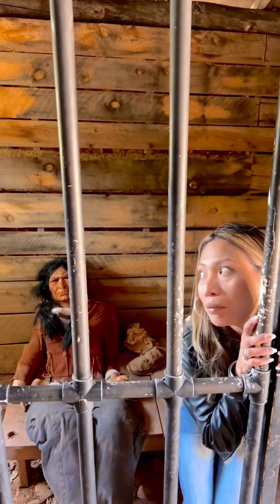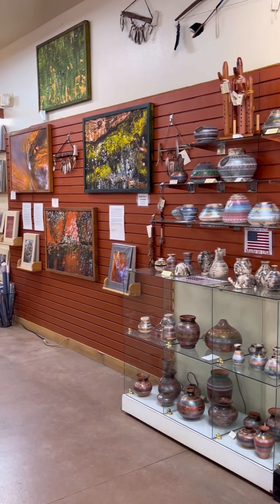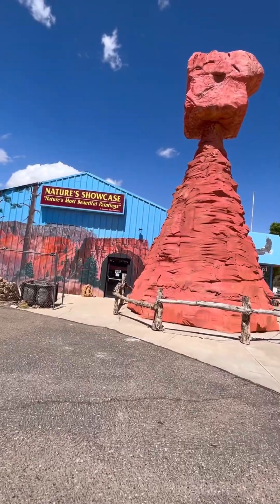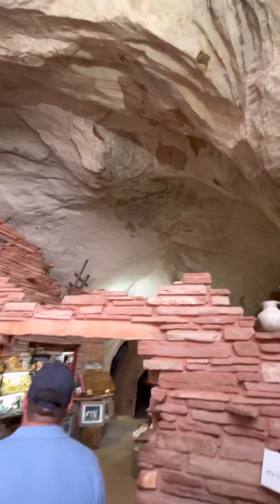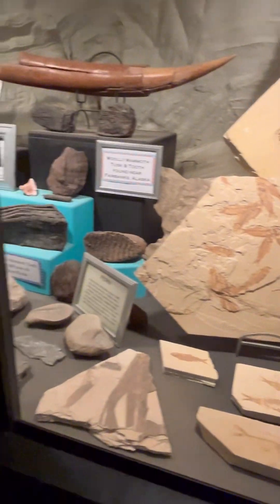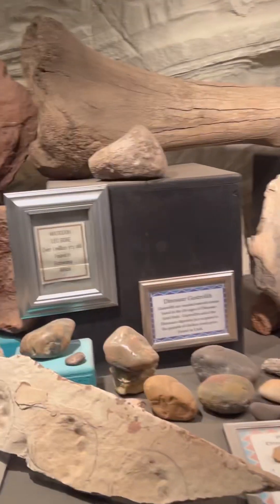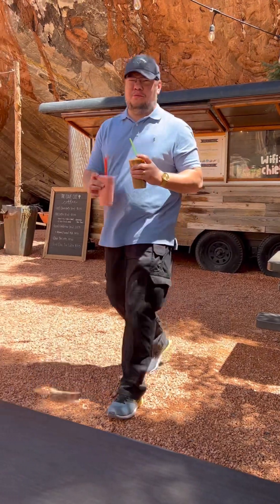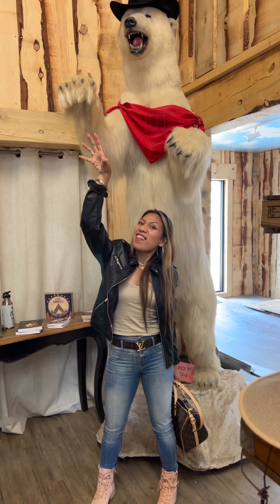Things To Do In Kanab Utah In Just 1 Day